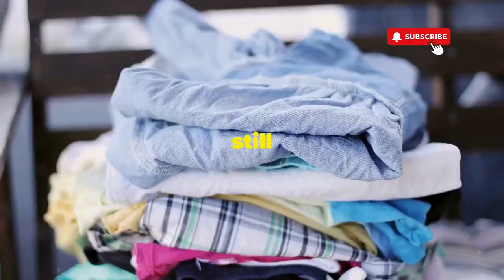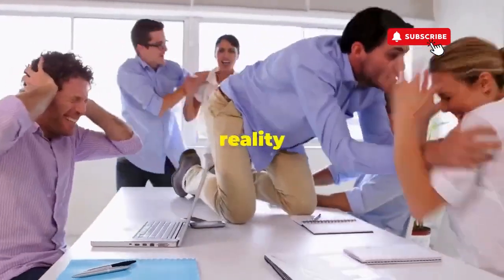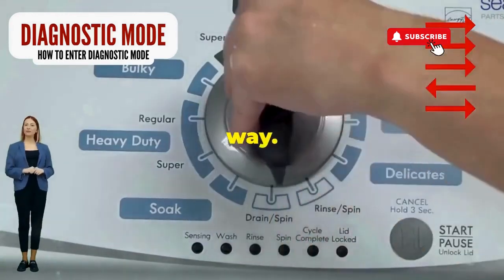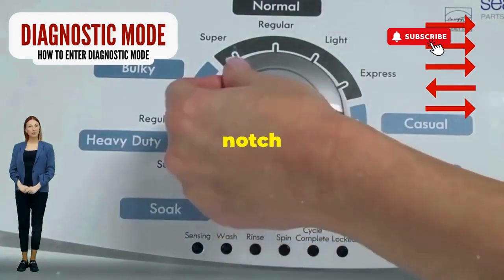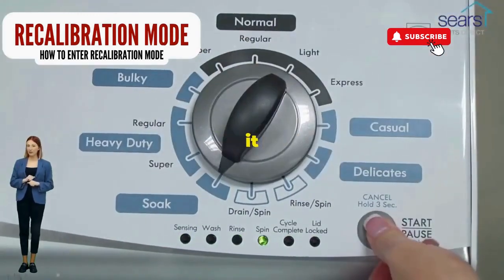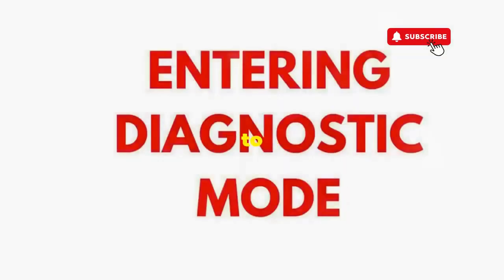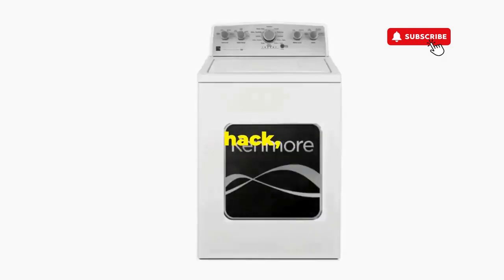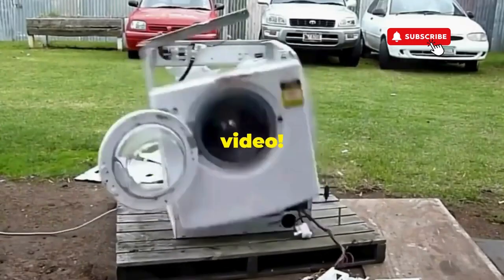Does unplugging a washer reset it